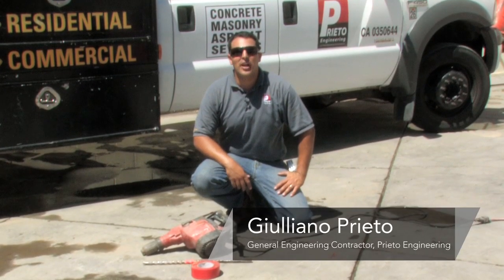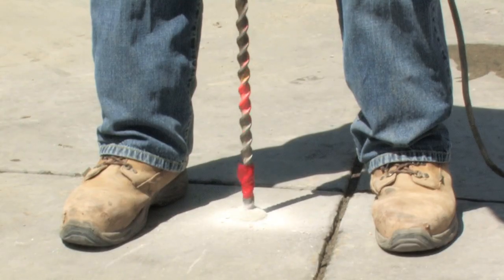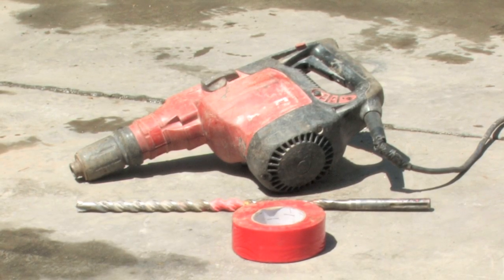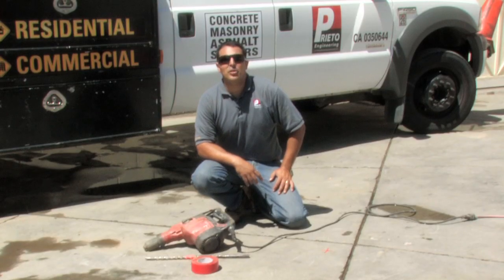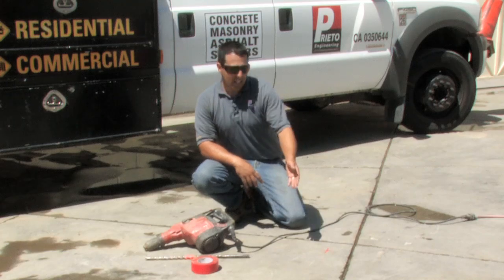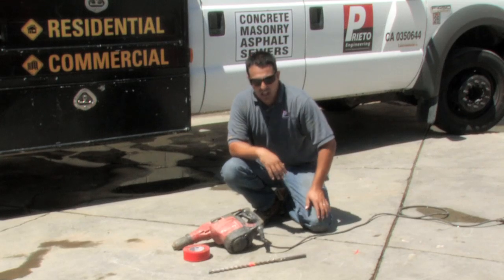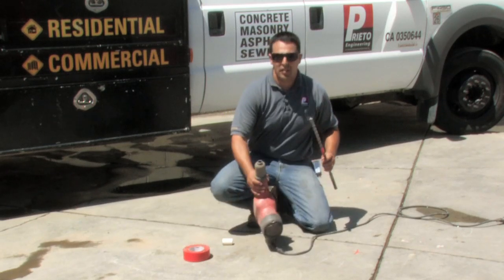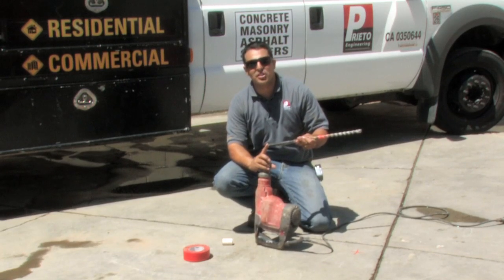Concrete & Masonry : How to Drill Into Concrete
Drilling into concrete requires specialized equipment for doing the job. Drill your way into better construction with help from a licensed engineering contractor in this free video on concrete and masonry.